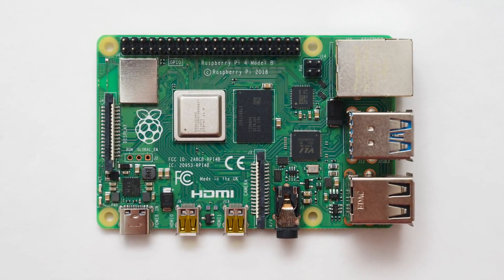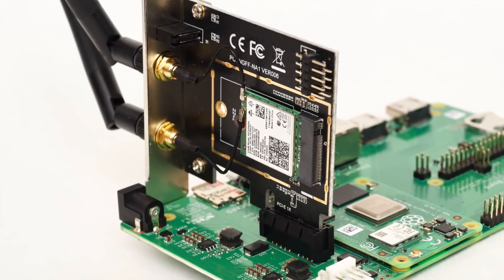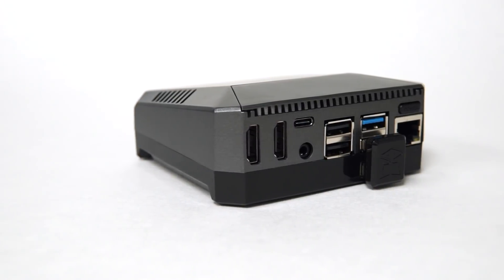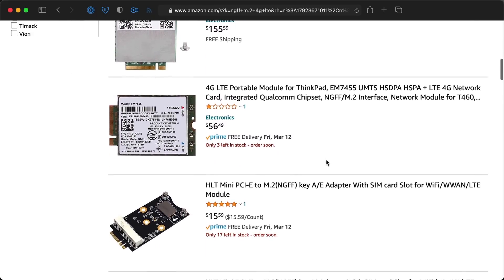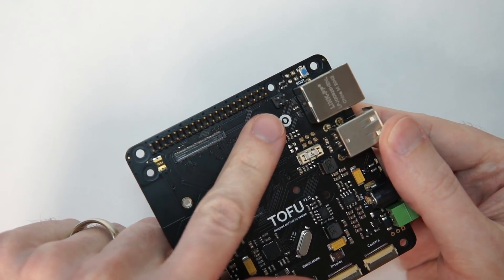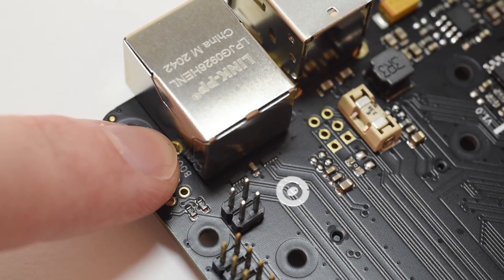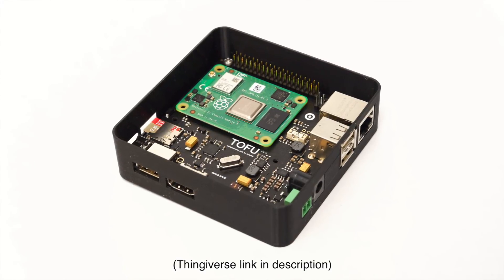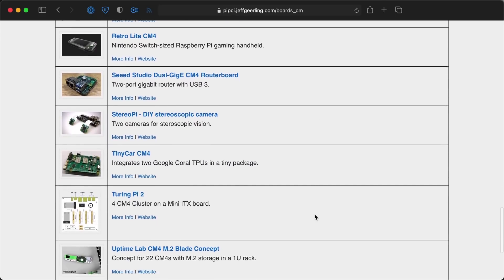FINALLY! Native M.2 NVMe on a Raspberry Pi - CM4 TOFU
The TOFU by Oratek is the first board I've had in hand that has a built-in M.2 slot so I can finally use a native NVMe SSD directly on the Pi, something I've been hoping to do for years!

But it has a few other tricks up its sleeve. Oratek is a Swiss company, and just like the Swiss Army Knife from the same country, it packs a lot of functionality into a 9cm^2 board!

- KingSpec 128GB M.2 2242 SSD
- WD SN520 2230 SSD
- Argon One M.2
- Ender 3 V2 3D Printer

Contents:

00:00 - M.2 on a Raspberry Pi!
00:30 - Oratek's TOFU
01:13 - M.2 2242 B-key
01:49 - NVMe Benchmarks
03:17 - 4G LTE Modems
03:50 - Power features
04:41 - Board IO
05:41 - My first 3D case design!
06:56 - TOFU conclusions
07:34 - Thanks and bloopers